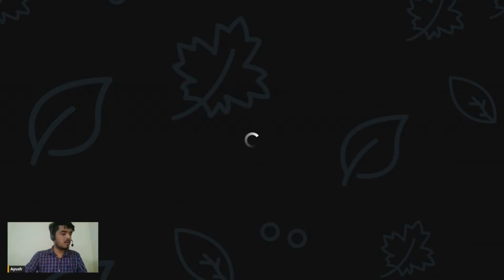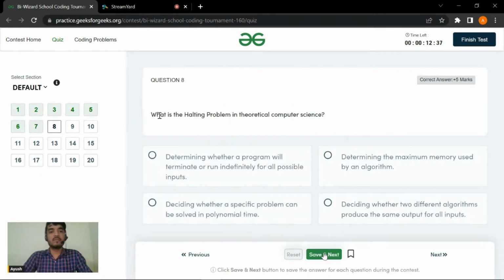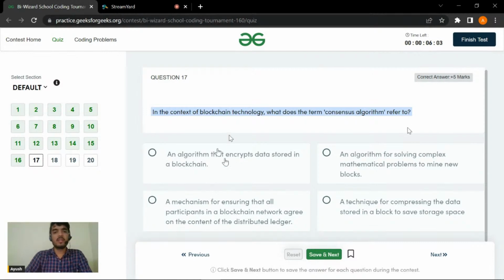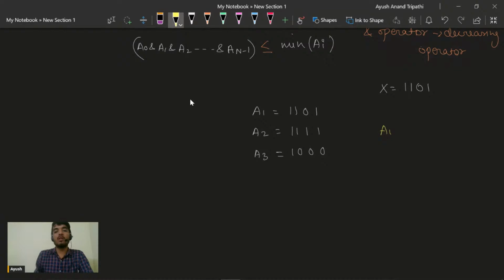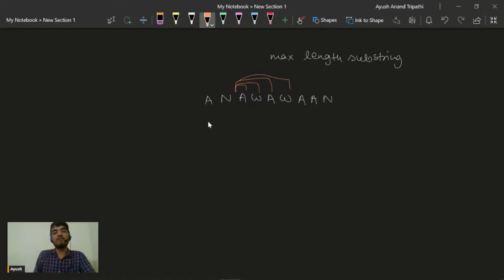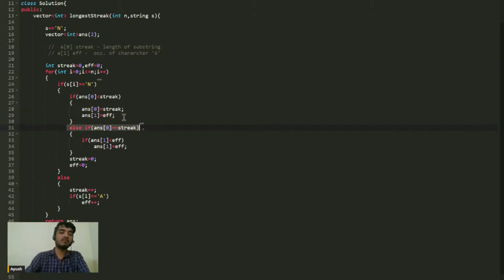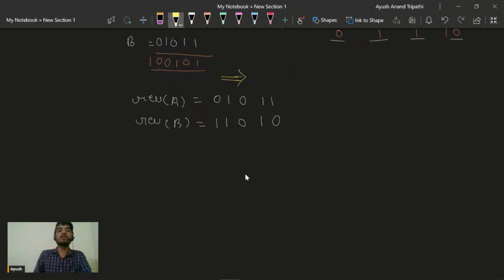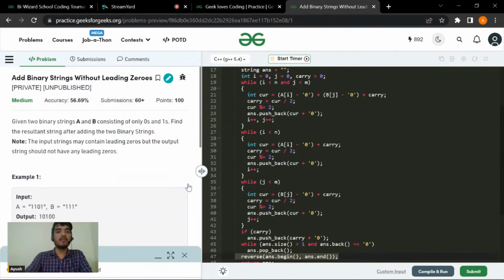Bi-Wizard 16.0 Tournament | Post Contest Analysis | GeeksforGeeks School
Welcome young Geeks, to the post-contest analysis of the Bi-Wizard Coding Tournament 16.0 with Ayush Tripathi, where she will show how to tackle the problems of the contest. This will surely be a very useful session for you all where you will be able to access yourselves and learn from your mistakes.